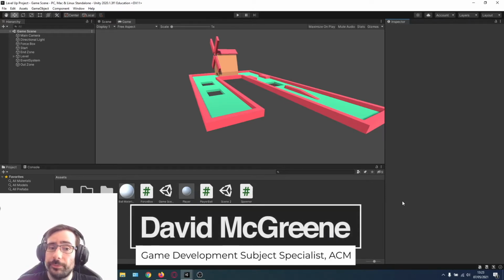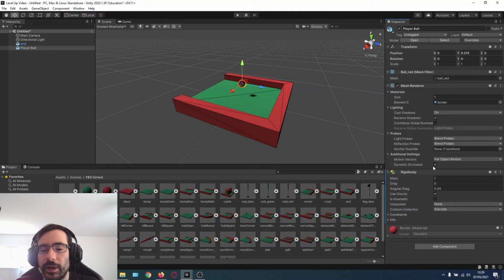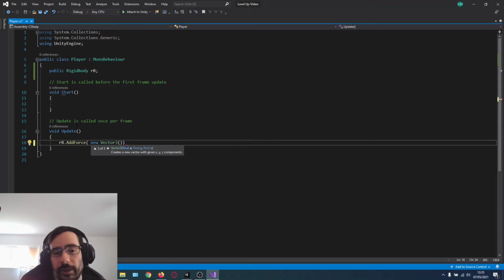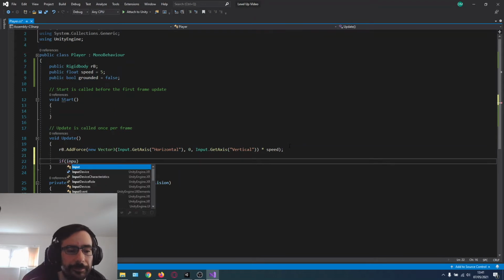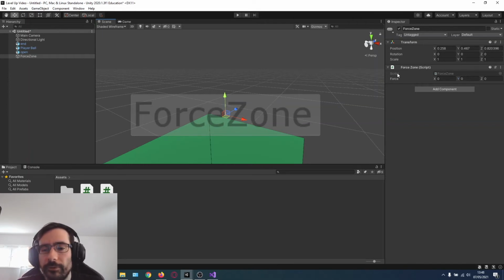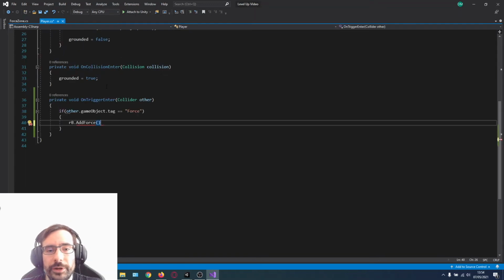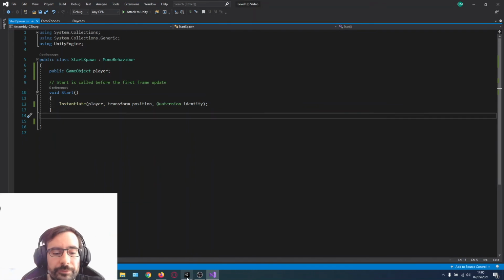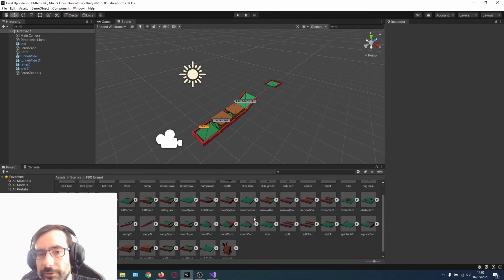Level Up | Episode 2 - Game Design (Part 1)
Join ACM Tutor David McGreene for another Level Up session on Game Design!

Check out David's favourite golf video games to help inspire you to create some of your own fun levels